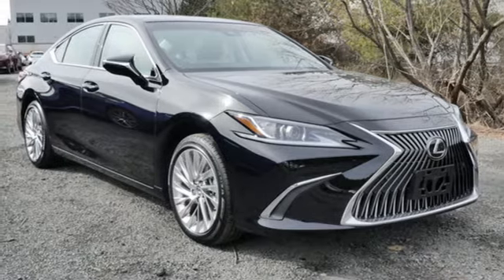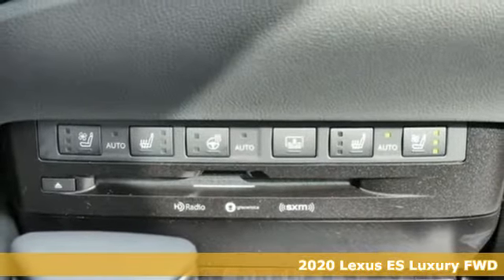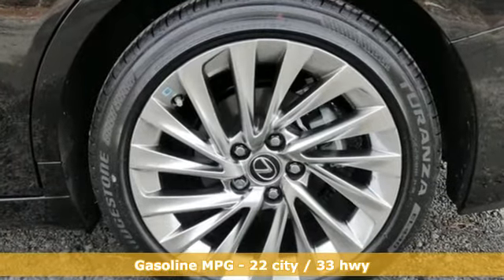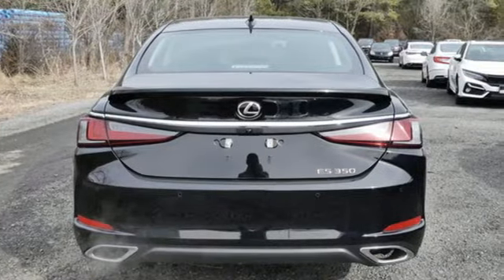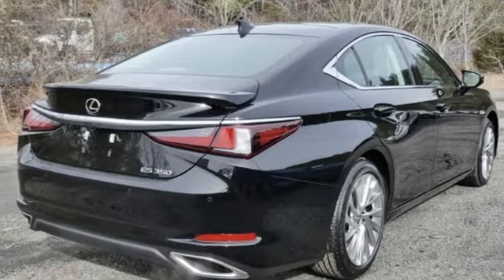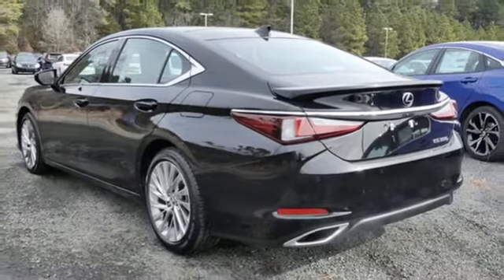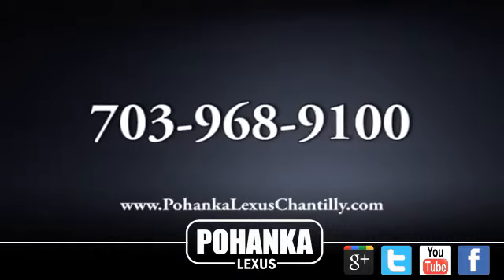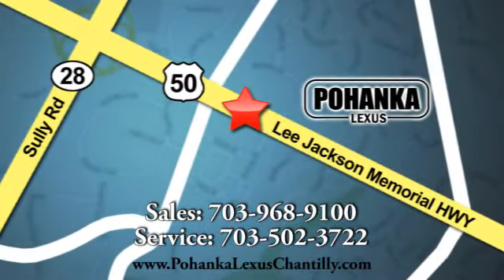New 2020 Lexus ES Chantilly Dale City VA DC, MD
Year: 2020
Make: Lexus
Model: ES
Trim: ES 350 Luxury FWD
Engine: 210 L V6 Cyl.
Color: Obsidian
Interior: Black
Stock #: ESLU064712
VIN: 58AEZ1B10LU064712
Multimedia Lexus Multimedia System with 8.0 in Color Display, Apple CarPlay Compatibility, 10 speakers, Scout GPS Link with MapStream and TurnStream (Complimentary for the First 3 Years of Ownership), Lexus Enform Remote App and Amazon Alexa Compatibility (Complimentary for the First Year of Ownership), Lexus Enform App Suite 2.0 and Lexus Enform Wi-Fi (Complimentary 4GB 1 Year Trial Included) Packages P 2T All Weather Floor Liners with Trunk Tray P Z1 Trunk Mat, Cargo Net, Wheel Locks, Key Gloves Accessories F BE Blind Spot Monitor w/Rear Cross Traffic Alert and Intuitive Parking Assist w/Auto Braking F FL 18-in Split-5-Spoke Alloy Noise-Reduction Wheels F HM Power Rear Sunshade F LL Luxury Package F NV Navigation Package: Navigation System with 12.3-in Color Multimedia Display, Lexus Enform Dynamic Navigation (3-Year Trial Included), Dynamic Voice Command (Included for the First 10-Years of Ownership), and Lexus Enform Destination Assist (3-Year Trial Included) F OT Hands-Free Power Open/Close Trunk F PR Panorama Glass Roof F RF Rear Spoiler F WV Heated Wood & Leather Trimmed Steering Wheel with Windshield Wiper Deicer & Fast Response Int Heater

Address:
13909 Lee Jackson Memorial Hwy